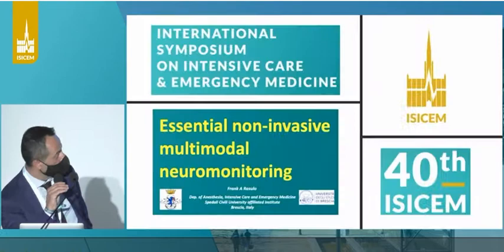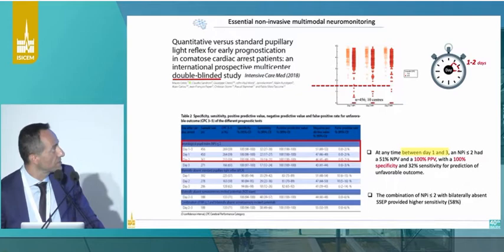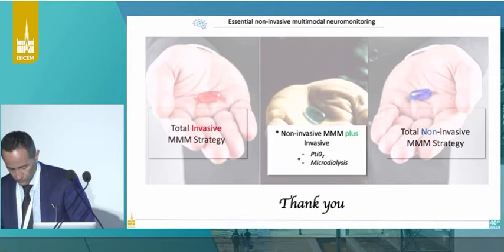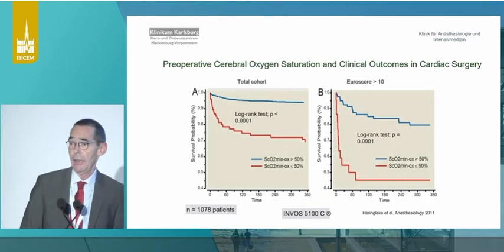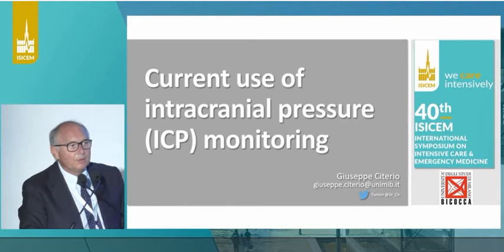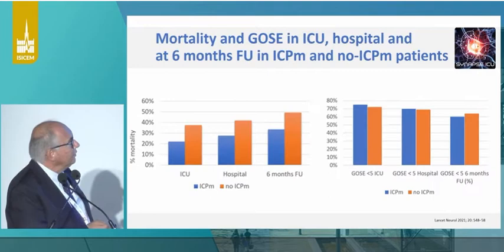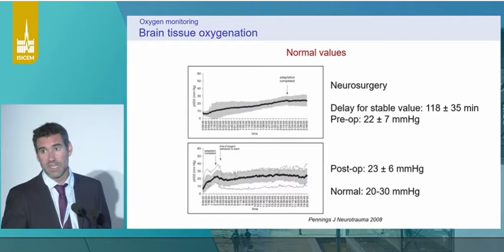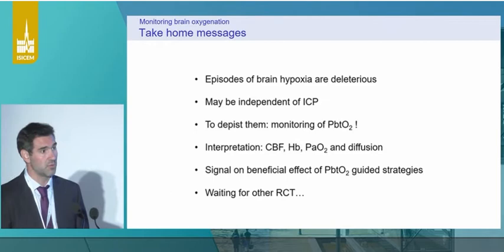neromonitoring+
ISICEM 2021